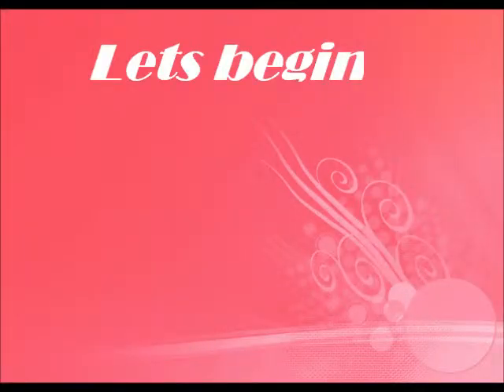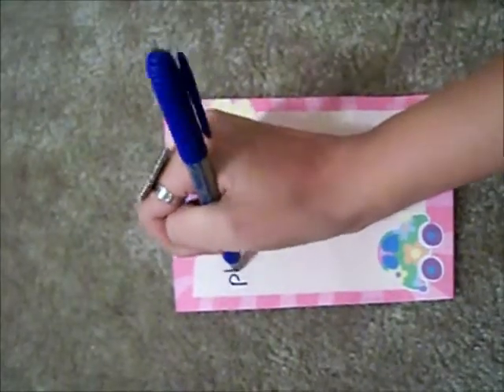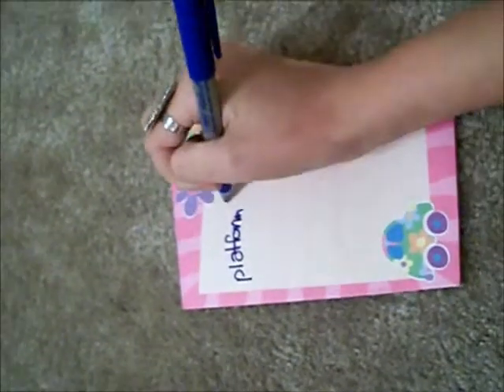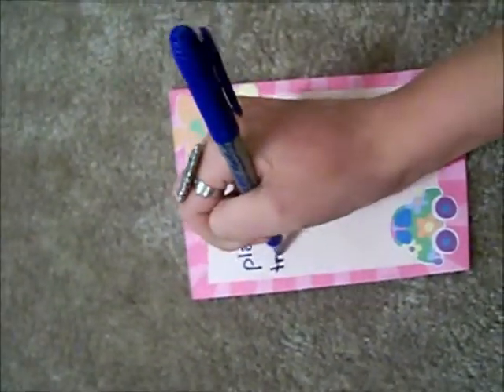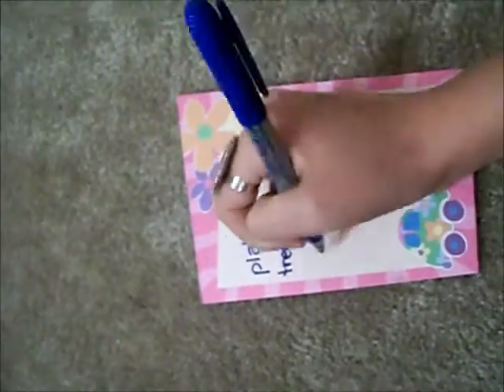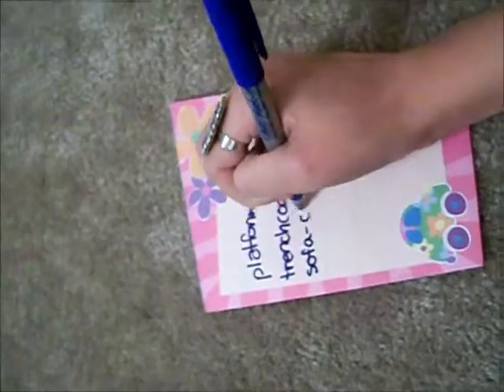Curb Your Enthusiasm for Consumerism: The List of Desires (Activity)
I show viewers how to keep a list of things we think we want to buy, then how to review this list, and realize how fleeting our superficial desires are.